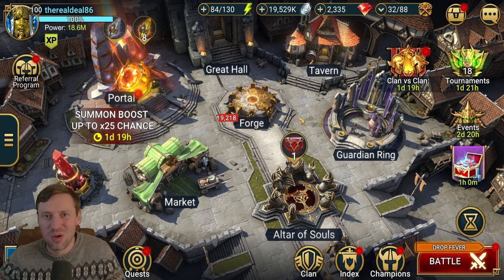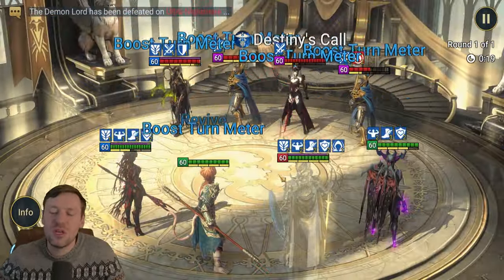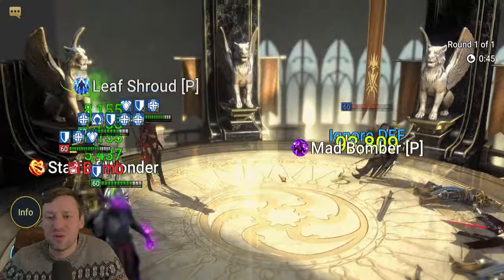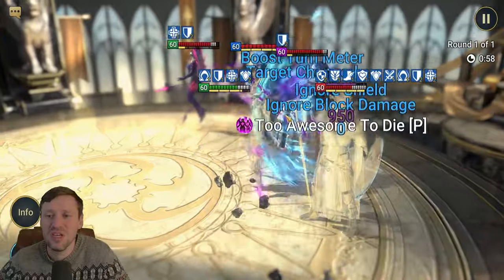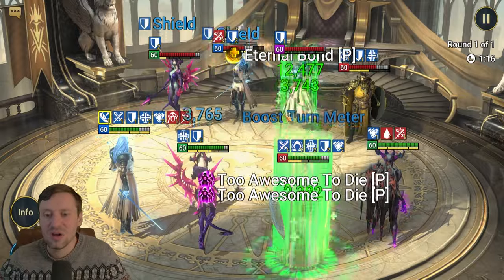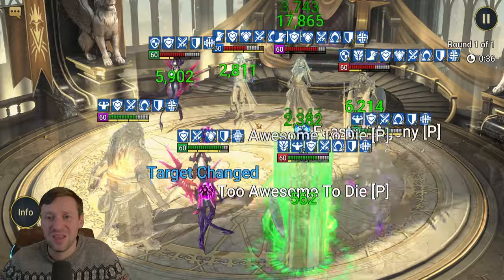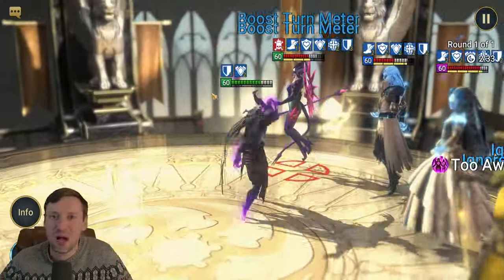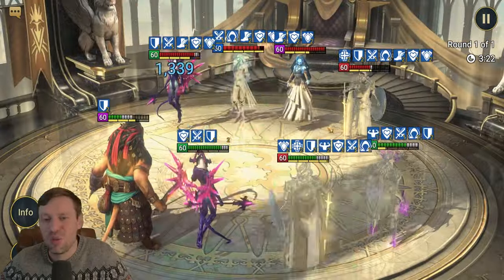This COMBO IS INSANE for arena :Raid Shadow Legends: